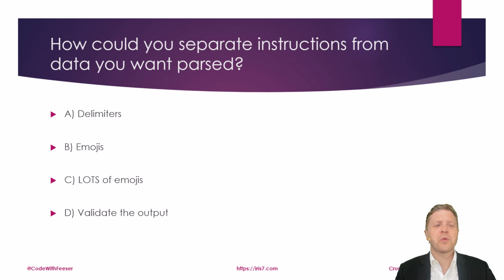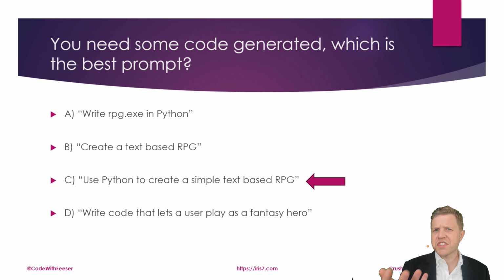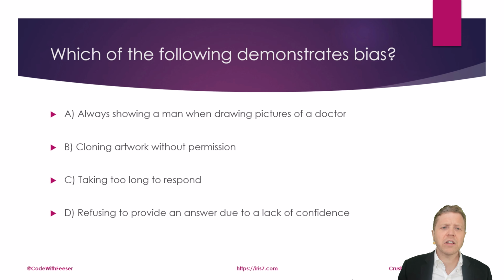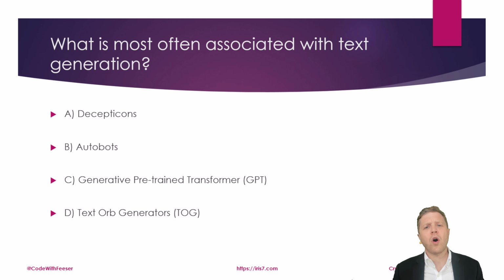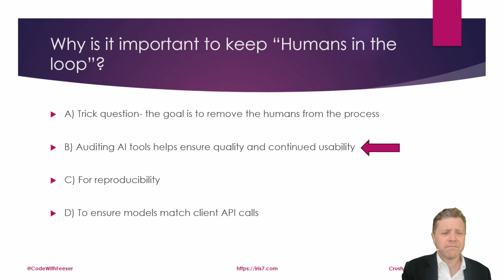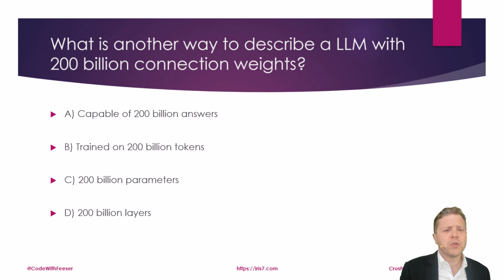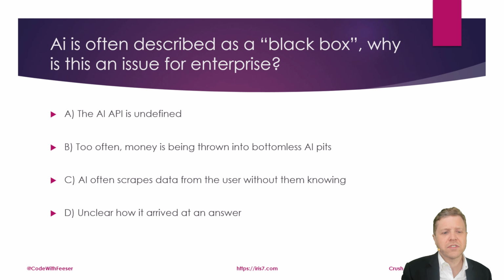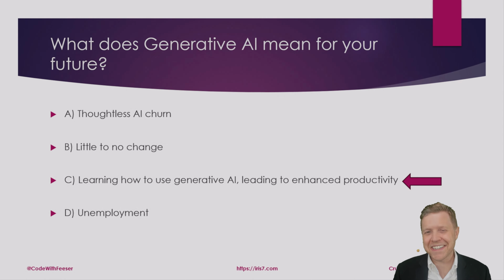Pass the CertNexus - Generative AI for Business Professionals (GenAIBiz / Gen AI Biz)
There were no repositories used in this video, but you can always following me on GitHub

In this video, we'll walk you through:
- Abstracted questions from the CertNexus Gen AI Biz
- Review key terminology such as machine learning, neural networks, large language models (LLMs), and generative AI
- Learn how prompt design affects generative outputs

TIMESTAMPS
0:00 Intro with RZFeeser
1:18 CertNexus GenAIBiz Review Question 01
2:29 CertNexus GenAIBiz Review Question 02
3:12 CertNexus GenAIBiz Review Question 03
4:02 CertNexus GenAIBiz Review Question 04
5:13 CertNexus GenAIBiz Review Question 05
5:47 CertNexus GenAIBiz Review Question 06
6:30 CertNexus GenAIBiz Review Question 07
8:19 CertNexus GenAIBiz Review Question 08
10:20 CertNexus GenAIBiz Review Question 09
11:24 CertNexus GenAIBiz Review Question 10
12:04 Outro with RZFeeser
12:34 Credits

Our channel is about teaching everyone coding, networking, telecom, security, DevOps, automation, and AI! This includes passing certifications, and studying languages like Python, Terraform, Ansible, AAP, Go, coding tools, Wireshark, 5G, SIP, and more!

Need a training solution for yourself or a large group? IRIS7, LLC has you covered!